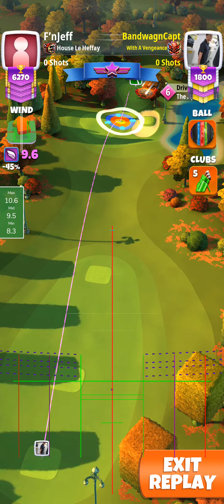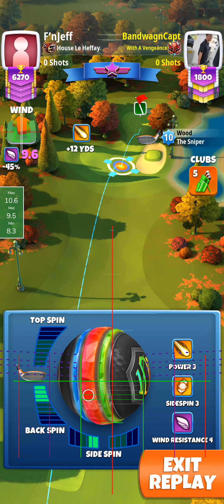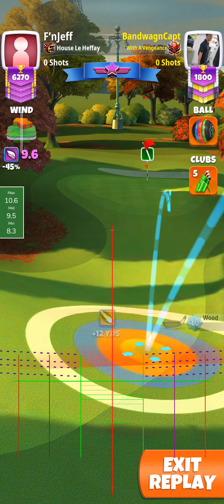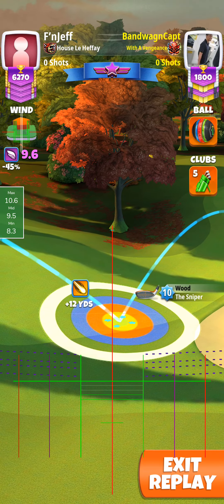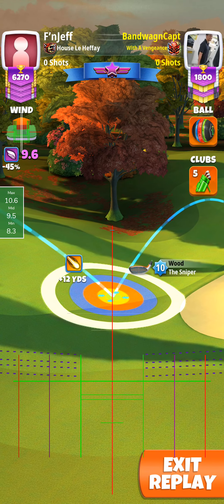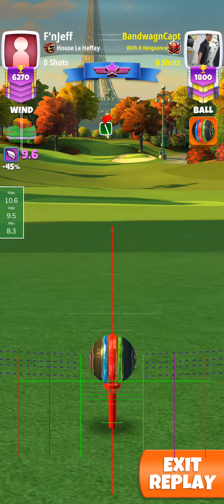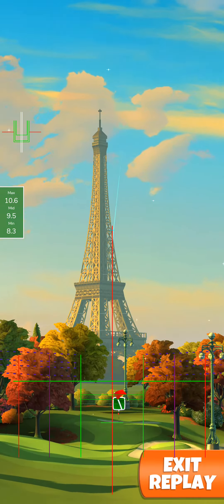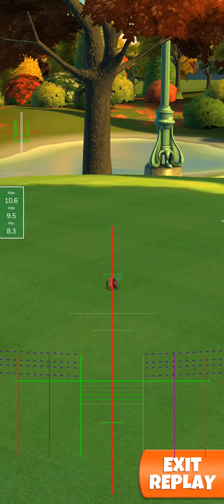Golf clash - Big Top Master OR/WR hole 17